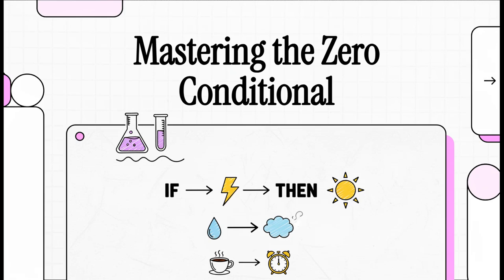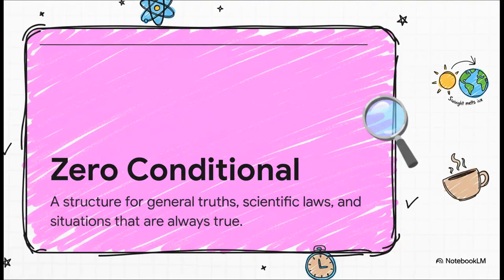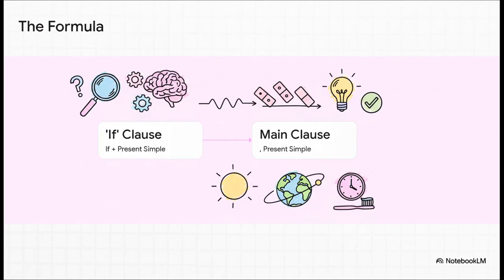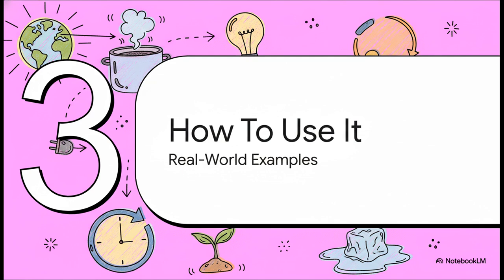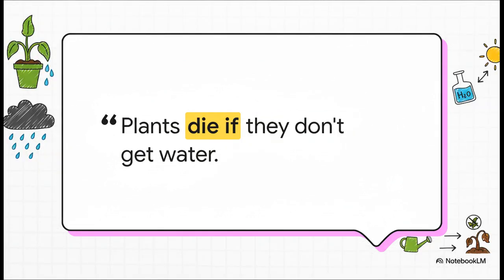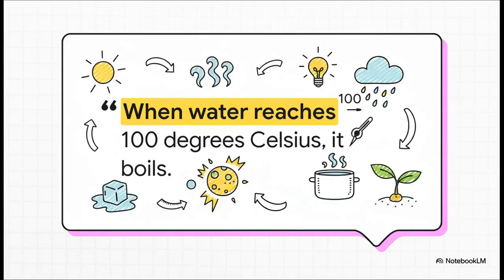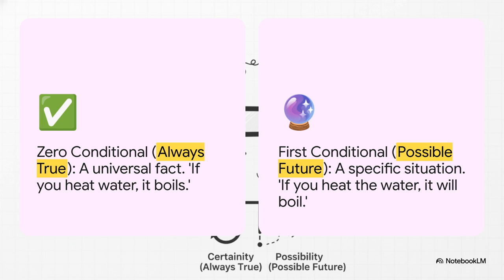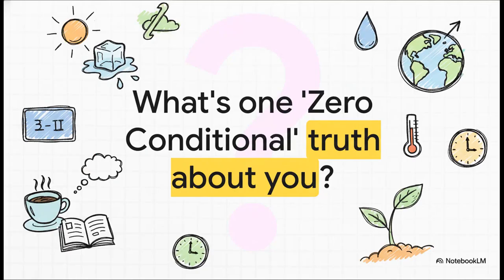Mastering the Zero Conditional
The Zero Conditional, also referred to as Conditional 0, is a sentence structure used to discuss situations that are always true. This includes general truths, facts, scientific laws, and cause-and-effect statements where the result is certain.

Structure and Formula

The Zero Conditional consists of two parts: the 'if' clause (the condition) and the main clause (the result).

The standard grammatical formula uses the Present Simple tense in both clauses:

*   If + Present Simple, ... Present Simple.

It is also possible to reverse the order of the clauses without changing the meaning, in which case a comma is not used:

*   Present Simple ... if + Present Simple.

Uses of the Zero Conditional

The Zero Conditional is used primarily to describe things that are **universally true**. The sources outline three main uses:

1.  General Truths and Facts: These are things that are simply true about the world or how things operate.
    *   Examples include: If you mix red and blue, you get purple. If people don't eat, they get hungry. If you heat ice, it melts.

2.  Scientific Laws: This conditional is common for stating scientific principles.
    *   Examples include: If water reaches 100 degrees Celsius, it boils. Plants die if they don't get water. If you drop something, it falls.

3.  Habits or Routines: It can also be used to describe a personal habit or a routine that is always true for the speaker.
    *   Examples include: I listen to music if I feel stressed. If I drink coffee after 5 PM, I can't sleep at night.

Key Distinctions

There are one key points related to the use of the Zero Conditional:

1.  'If' vs. 'When': Because the result is certain in the Zero Conditional, the word 'if' can usually be replaced with **'when' or 'whenever'** without altering the meaning. For instance, "If you heat ice, it melts" has the same meaning as "When you heat ice, it melts".